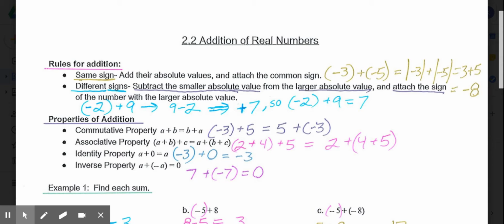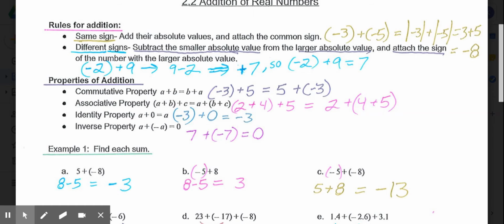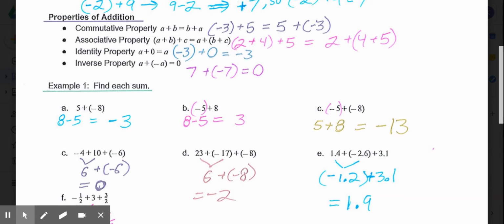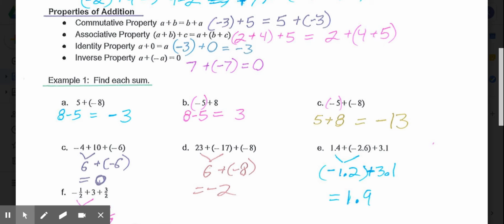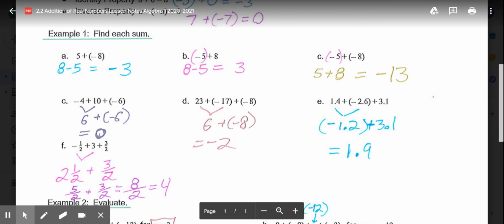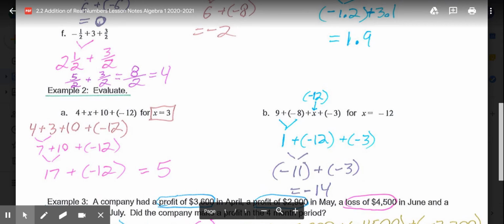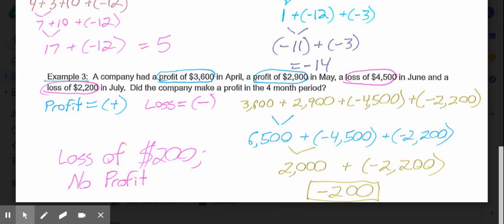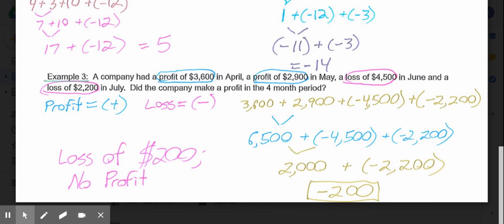2.2 Addition of Real Numbers Video Lesson Algebra 1